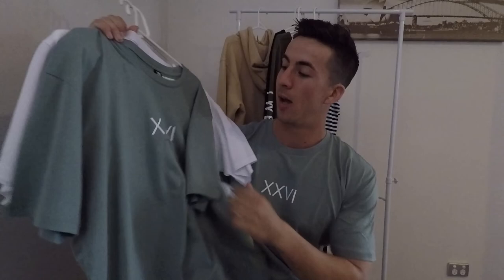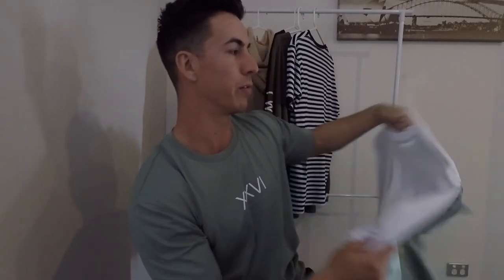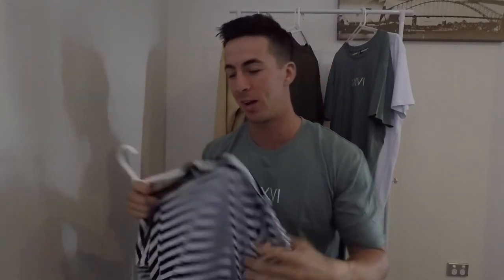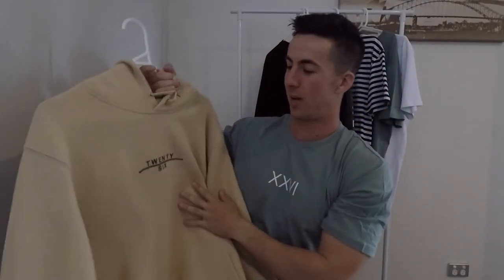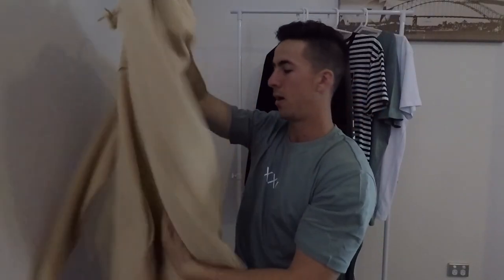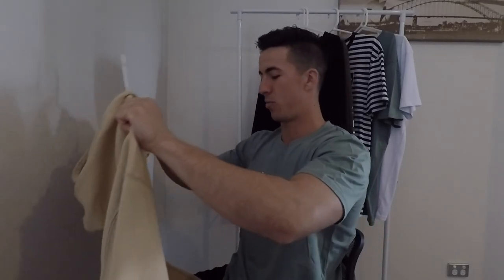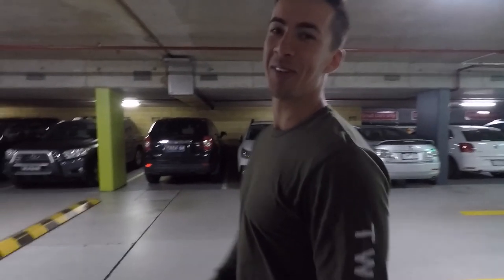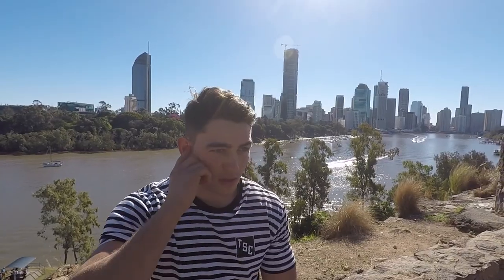Twenty Six Clothing Vlog#3 Collection II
An insight into the upcoming collection II
Featuring Matt Egan, Jake Elmore and Declan Day